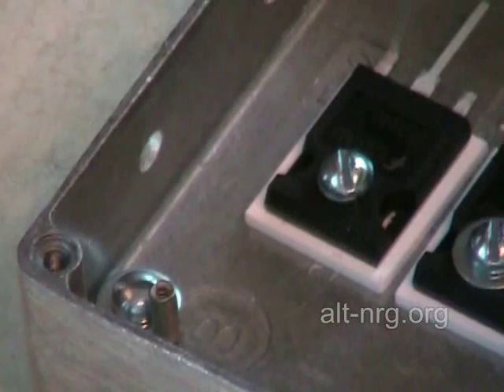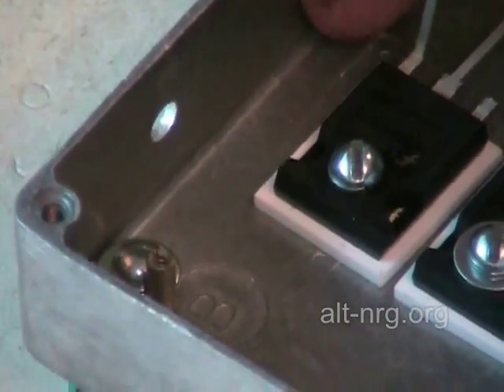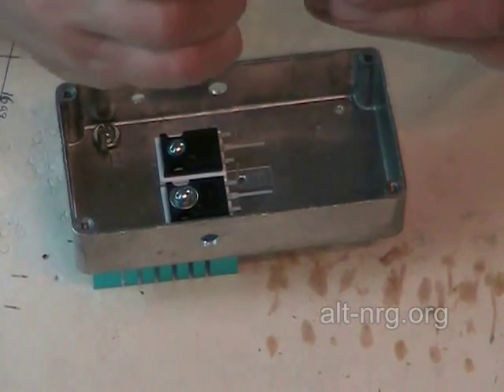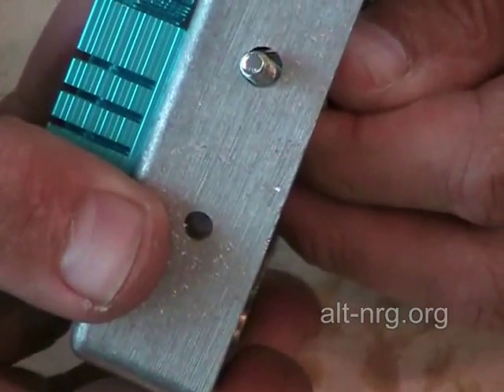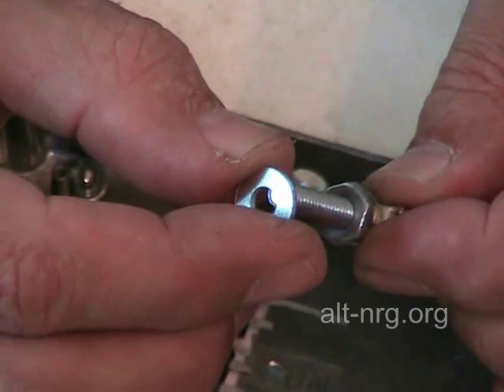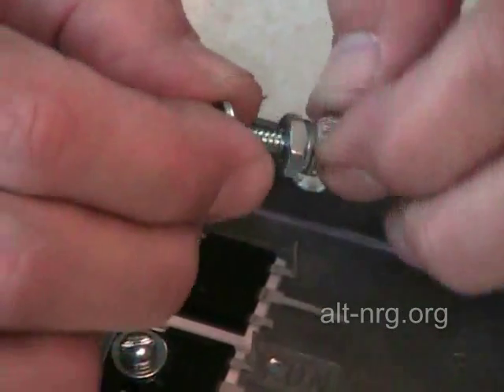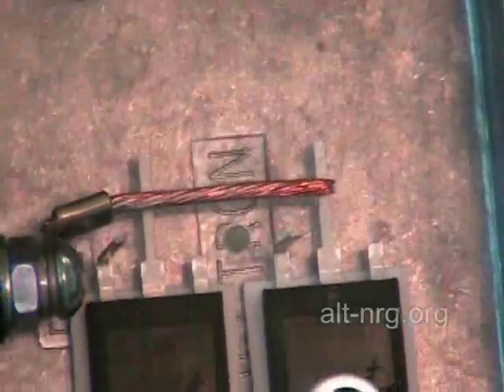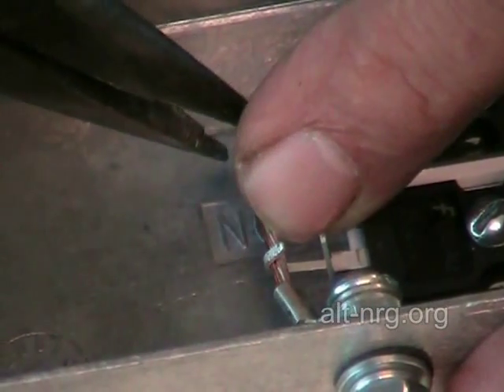#169 - CCPWM Final Assy Part 3 of 8